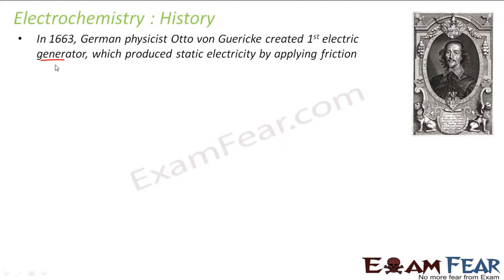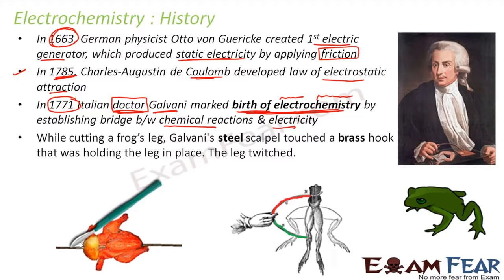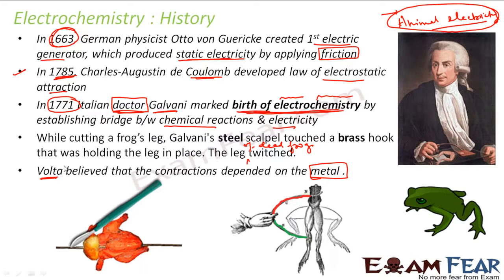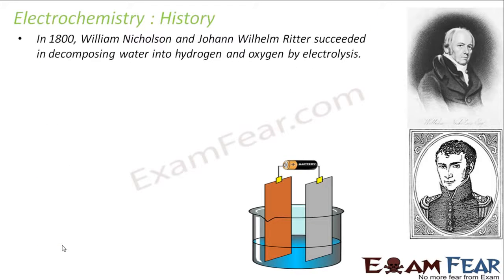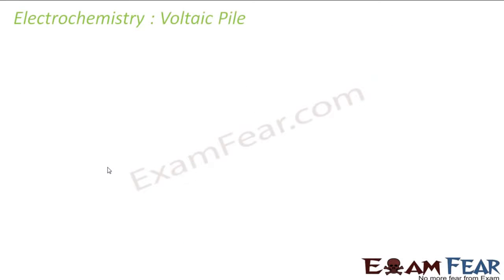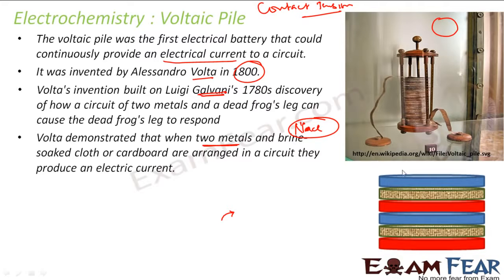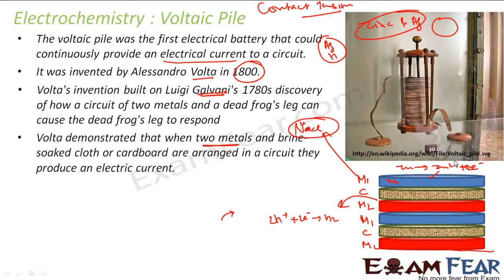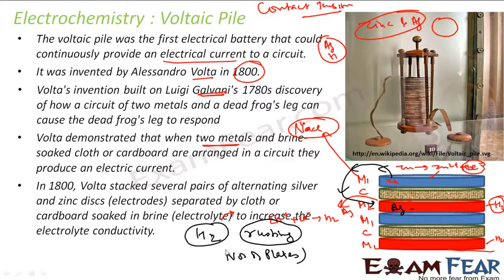Chemistry Electrochemistry Class 02